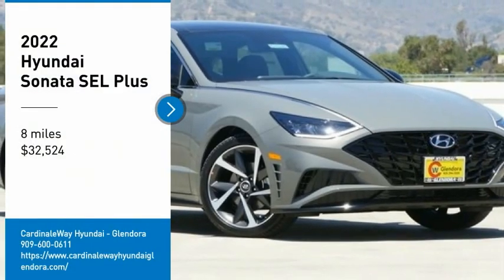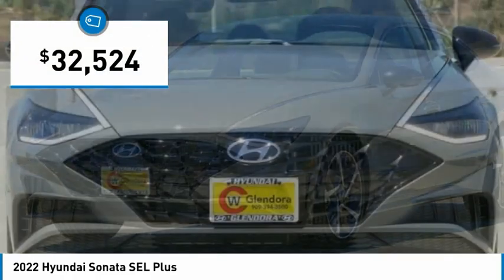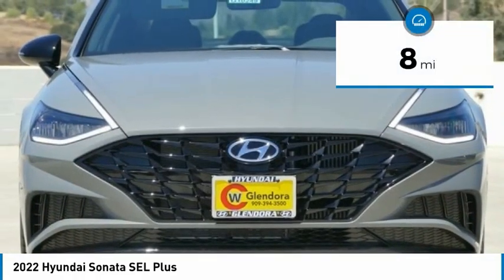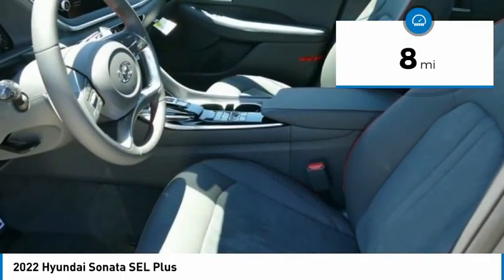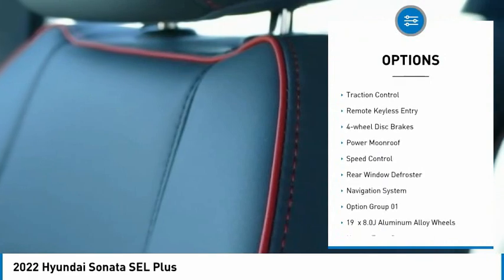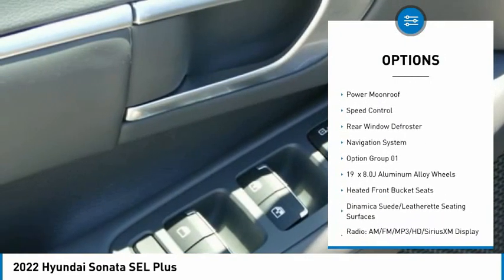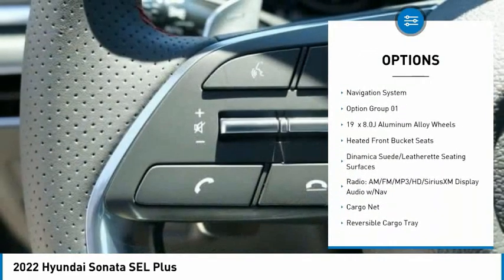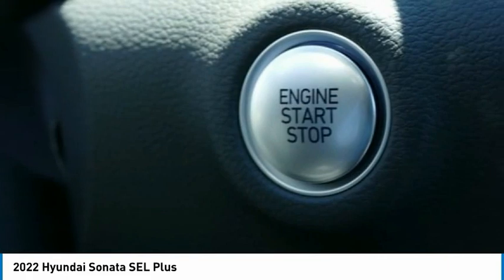2022 Hyundai Sonata FOR SALE IN GLENDORA, CA G10249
2022 Hyundai Sonata SEL Plus

1253 S. Lone Hill Ave.

Want us to come to you? No problem! In case we missed a picture or a detail you would like to see of this 2022 Sonata, we are happy to send you A PERSONAL VIDEO walking around the vehicle focusing on the closest details that are important to you. We can send it directly to you via text or email. We look forward to hearing from you! Recent Arrival!